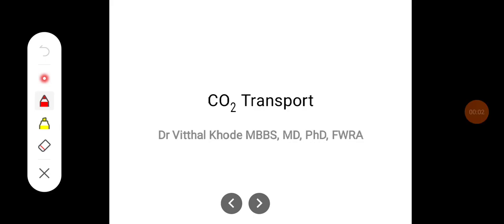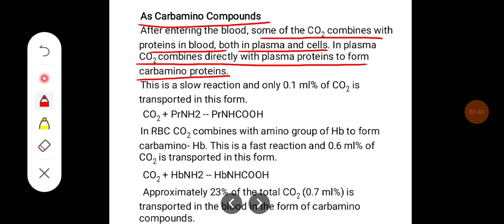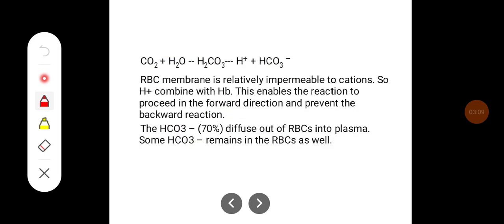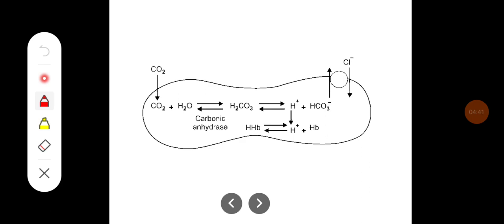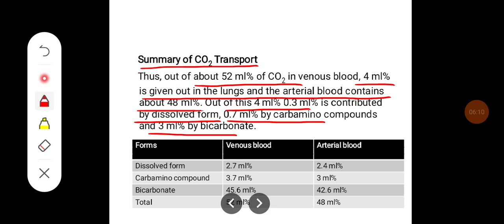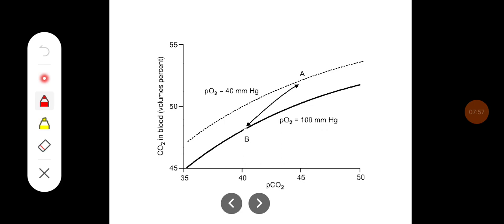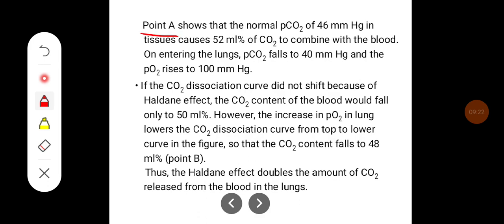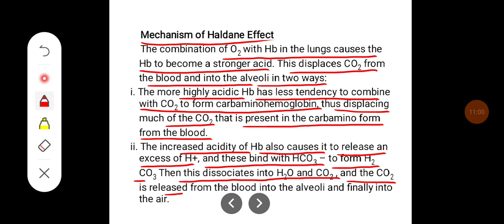Carbon dioxide transport l Carbon dioxide transport physiology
oxygen and carbon dioxide transport in blood in hindi,
oxygen and carbon dioxide transport in blood diagram,
transport of carbon dioxide as bicarbonate ions,
transport of carbon dioxide as carbaminohemoglobin,
explain oxygen and carbon dioxide transport in blood,
how is oxygen and carbon dioxide transported in human beings,
transport of oxygen and carbon dioxide in blood physiology,
transport of oxygen and carbon dioxide in blood class 11,
mechanism of transport of oxygen and carbon dioxide in blood,
transport of oxygen and carbon dioxide in blood animation,
transport of oxygen and carbon dioxide in blood in malayalam,
class 11 biology chapter 17 transport of carbon dioxide,
transport of oxygen and carbon dioxide class 11,
transport and exchange of oxygen and carbon dioxide class 10,
transport of carbon dioxide in blood circulatory system,
transport of oxygen and carbon dioxide in blood class 12,
describe carbon dioxide transport in blood,
transport of carbon dioxide during respiration,
describe the mechanism of carbon dioxide transport in blood,
how does hemoglobin transport oxygen and carbon dioxide,
representation of transport and exchange of oxygen and carbon dioxide,
what are the major transport mechanism for carbon dioxide explain,
transport of carbon dioxide from tissues to lungs,
transport of oxygen and carbon dioxide in blood guyton,
transport of carbon dioxide in hindi,
transport of carbon dioxide in human body,
transport of carbon dioxide in human,
transport of oxygen and carbon dioxide in blood in hindi,
transport of carbon dioxide in blood in hindi,
carbon dioxide transport in blood شرح,
oxygen and carbon dioxide transported in human beings,
co2 and o2 transport,
co2 transport in body,
transport of oxygen and carbon dioxide in blood khan academy,
transport of carbon dioxide a level biology,
transport of oxygen and carbon dioxide in lungs,